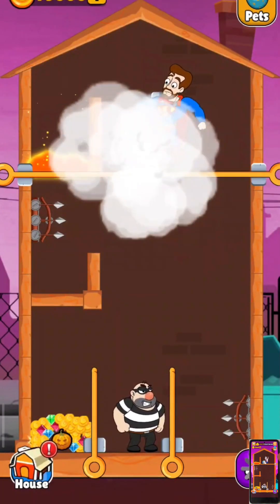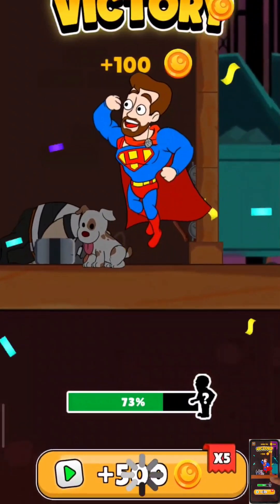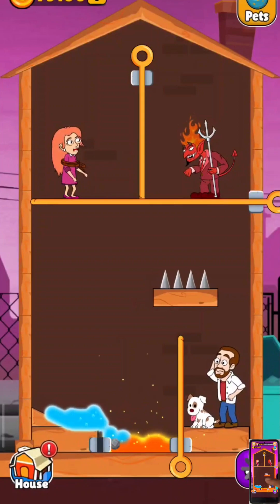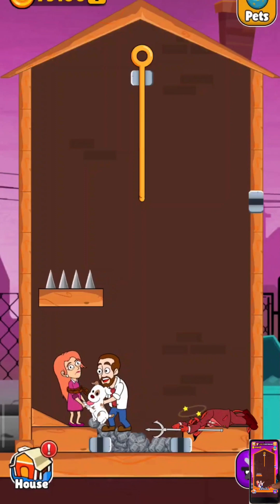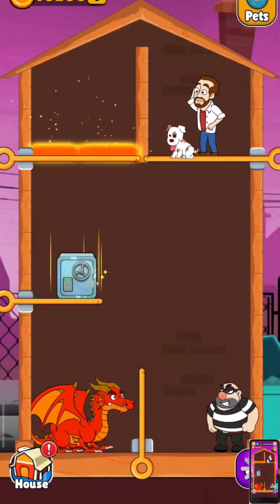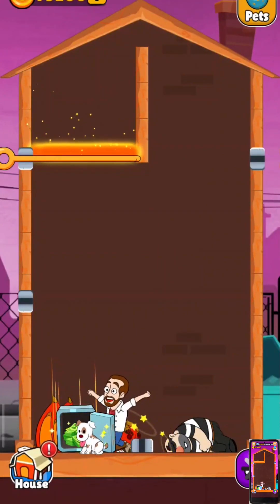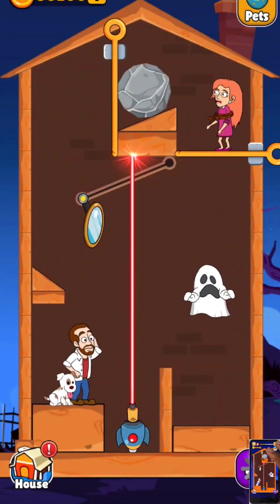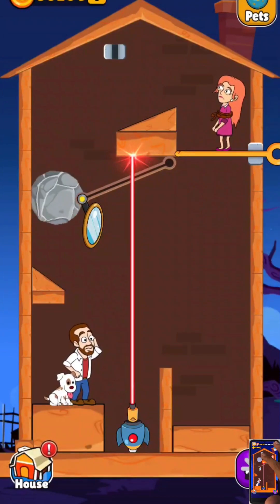Home Pin Pull The Pin New Levels (650 - 663) Android Gameplay Walkthrough Part #53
If You Also Want To Play This Game, you Can Download It From Play Store OR App Store And Play It. Thank You